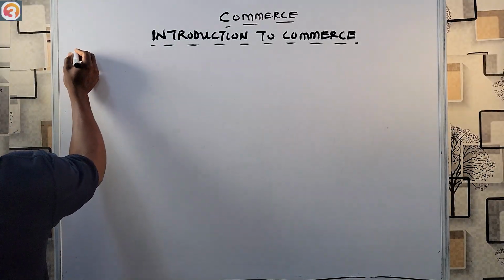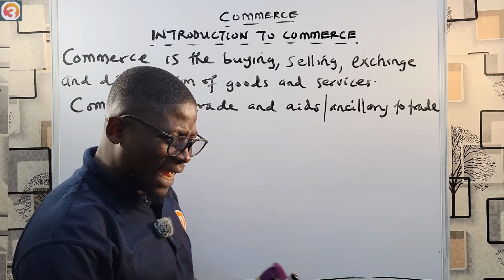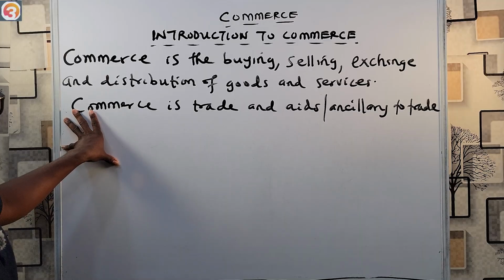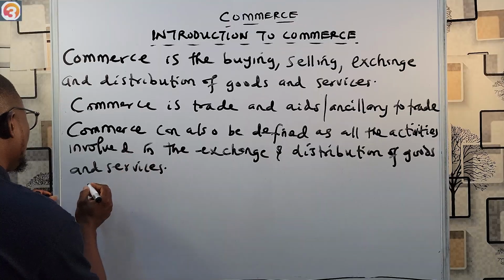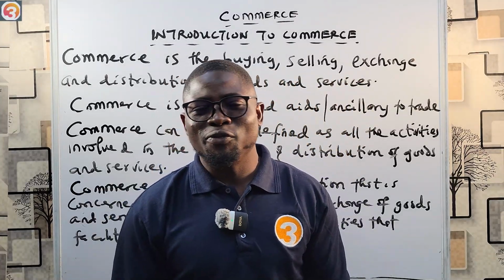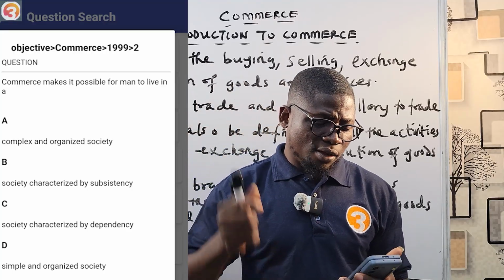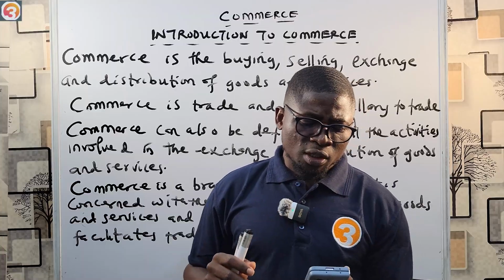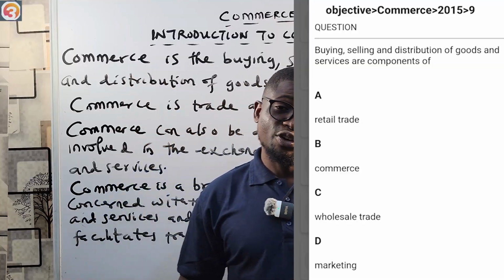JAMB Commerce 2025 EP 1 - Introduction to Commerce + Likely Exam Questions and Solutions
This is the 1st episode of the JAMB Commerce Online lesson and tutorials.

In this Episode, we learn about all the definitions of Commerce and take questions from the O3SCHOOLS JAMB APP.